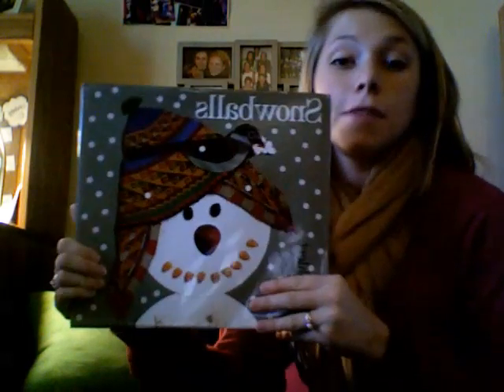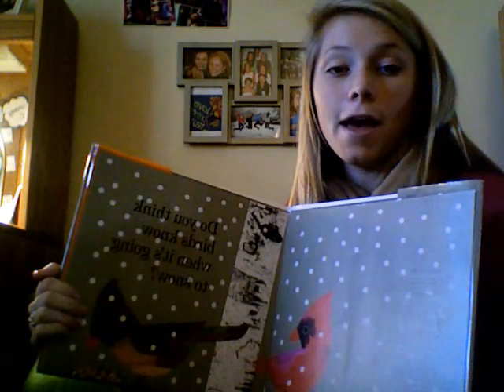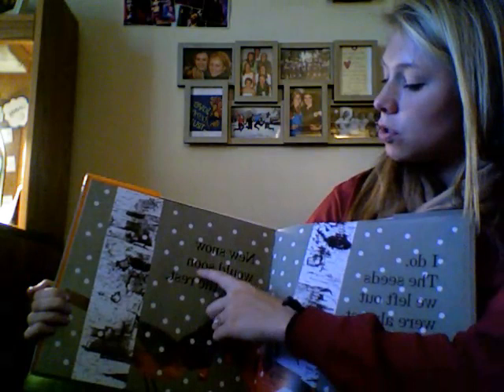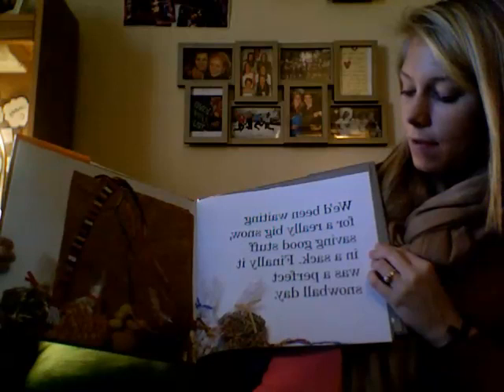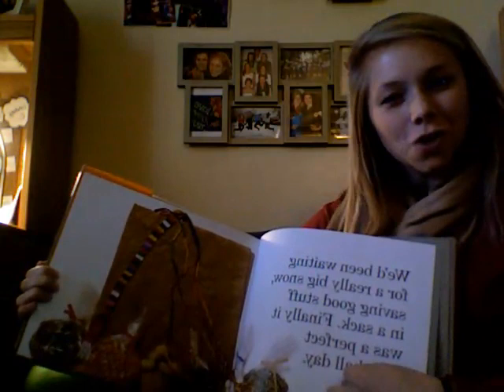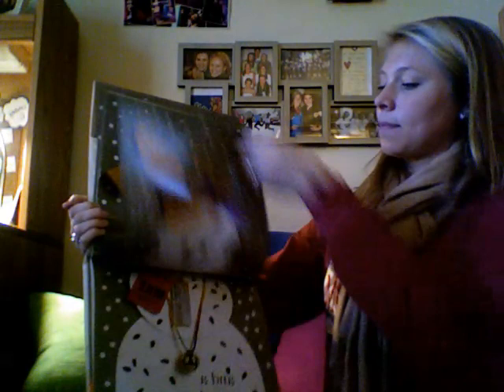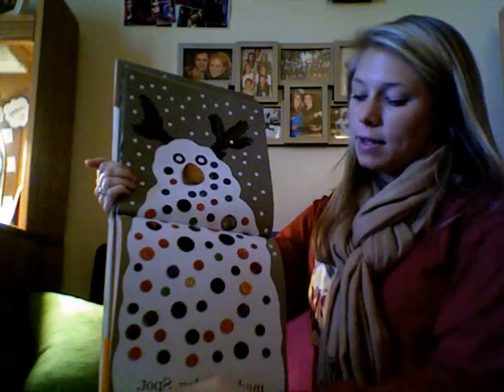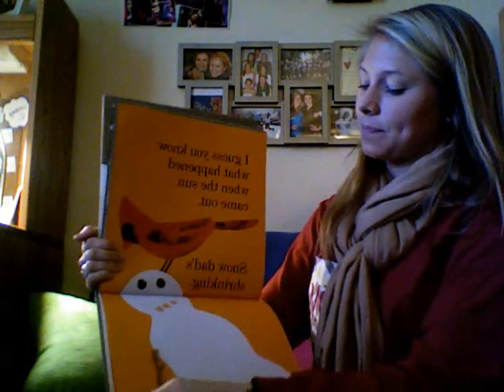Snowballs by Lois Ehlert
Lindsey Collmus reads Snowballs for a student's activity in a lesson.